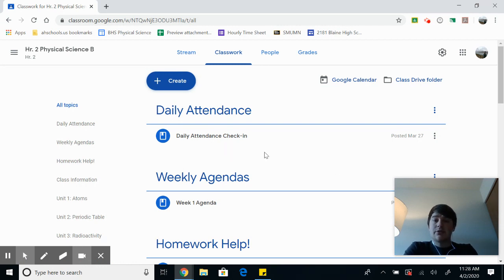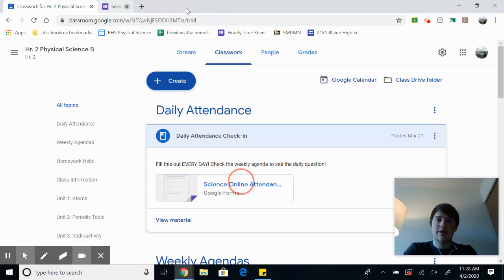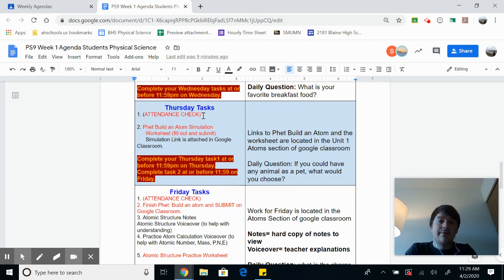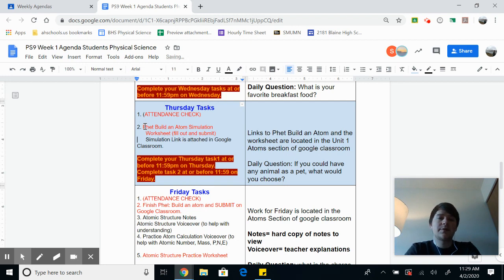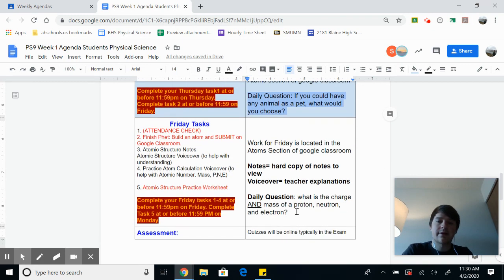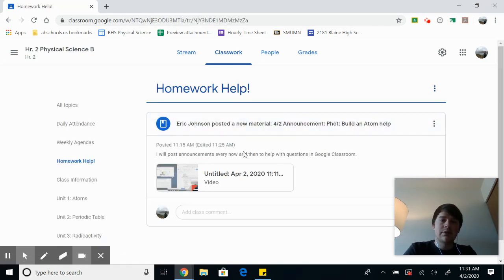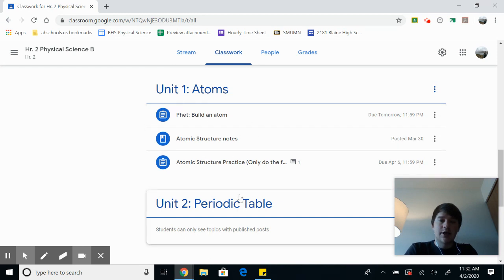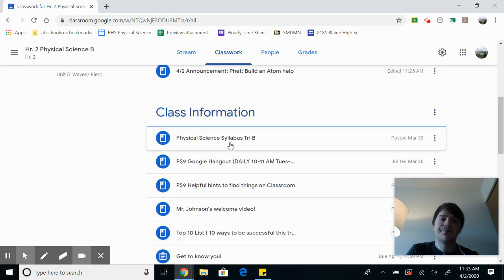Untitled: Apr 2, 2020 11:33 AM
Parent video to help maneuver Google Classroom